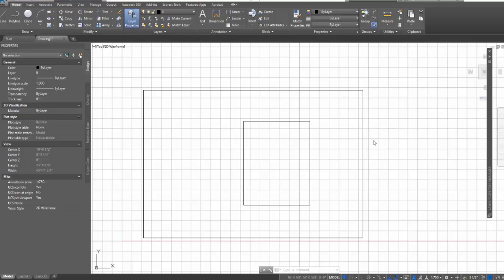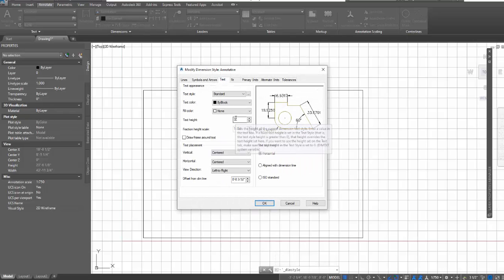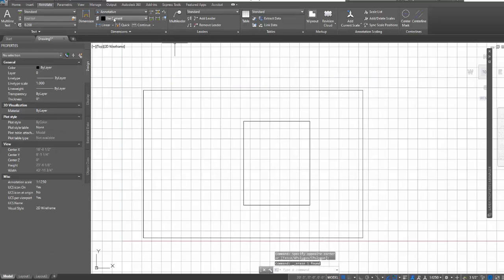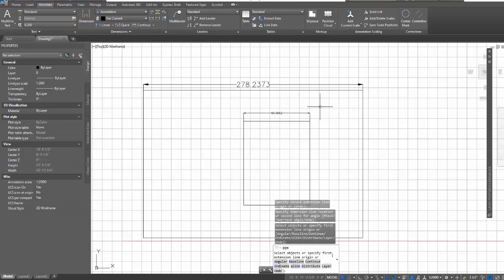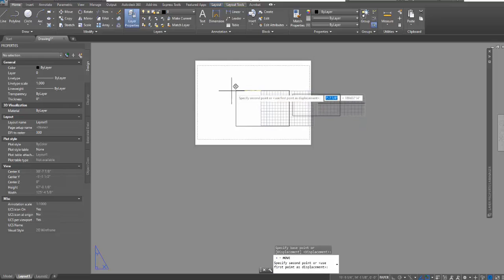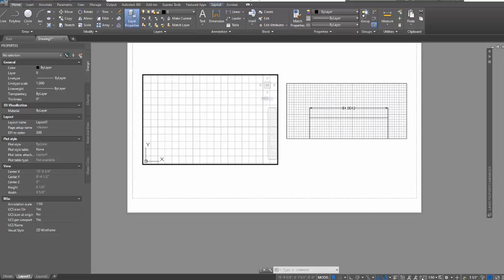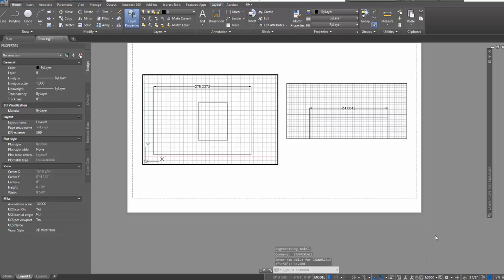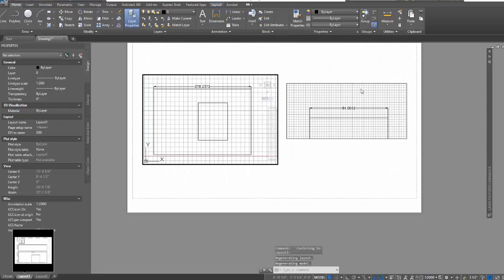No confusion on Annotative scale anymore